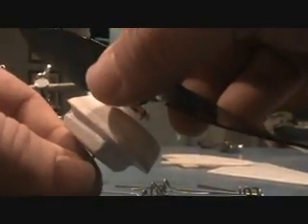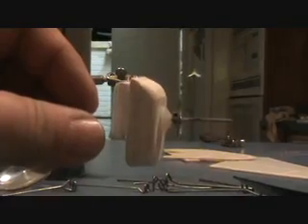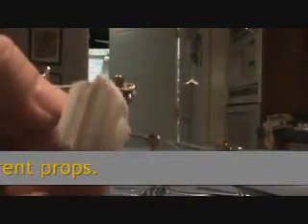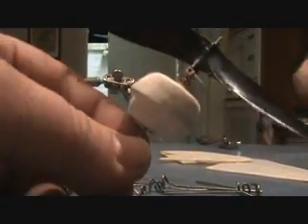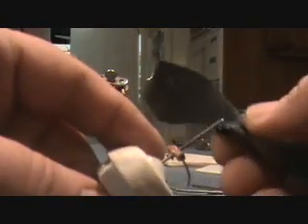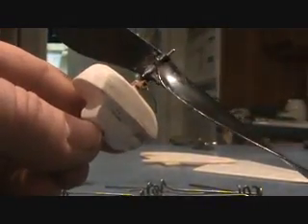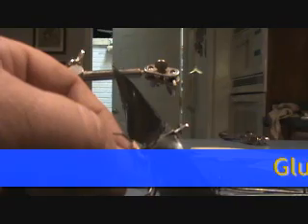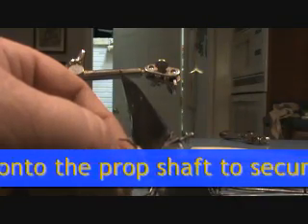Yet Another Freewheeler Part 2 of 2